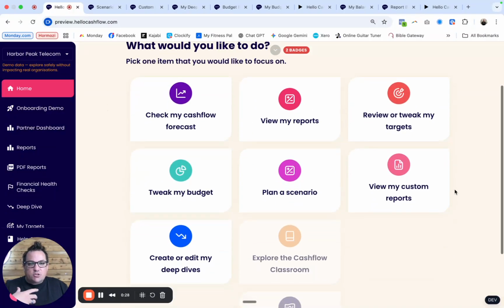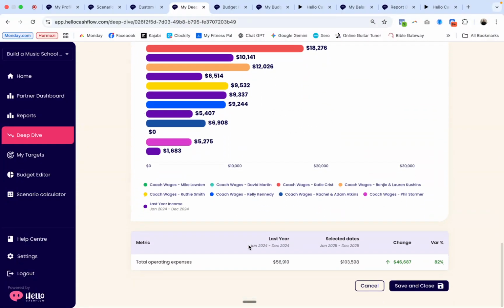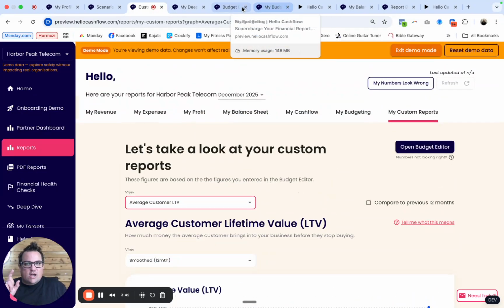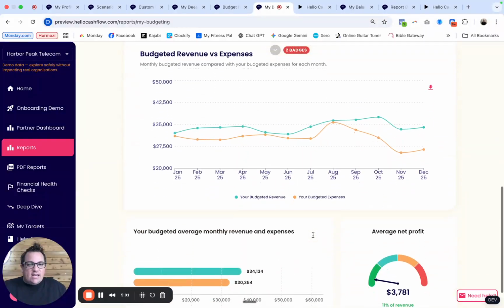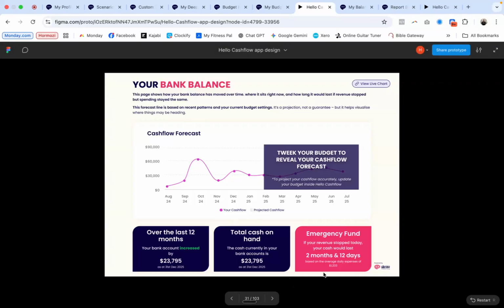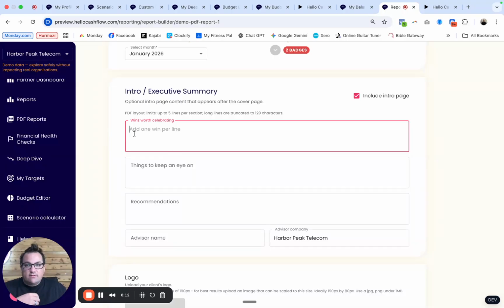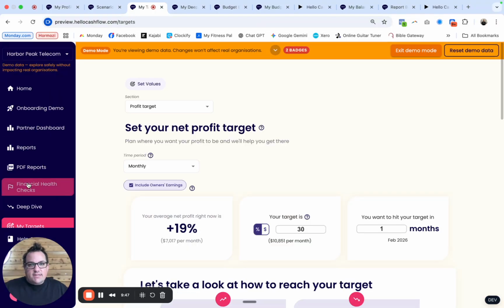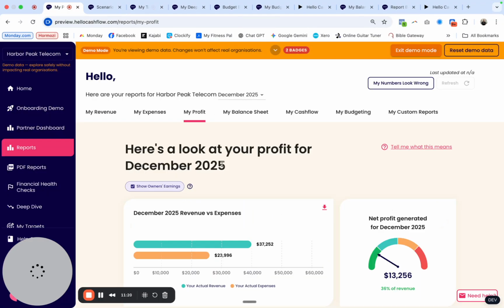The New Hello Cashflow Is Live (Plus a Sneak Peek at What We’re Building Next)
Big News: The New Hello Cashflow Is Live 🚀

We’ve just released a major Hello Cashflow upgrade — built directly from customer feedback.

In this short 12-minute walkthrough, you’ll see what’s new, what’s improved, and what’s coming next.

WHAT’S LIVE RIGHT NOW

• A brand-new home screen to get you where you need to go faster
• Fully redesigned reports with cleaner visuals and deeper drill-downs
• Smarter scenario planning to test big decisions before you commit
• A new Deep Dive tool to analyse specific areas of your business
• New custom reports like churn, lifetime value, and profit per customer
• A faster, smarter budget editor with instant feedback
• Budget accuracy tracking so you can stay on track

WHAT’S COMING VERY SOON

• Financial Health Check reports (plain-English business snapshots)
• Balance Sheet tab
• Downloadable PDF reports
• Cashflow stress testing
• Goal and target tracking across your business

Everything in this update has been built from real customer feedback — and we’re just getting started.

👉 Log into your Hello Cashflow account to explore the new features
👉 Have ideas or feedback? We’re listening.

ABOUT HELLO CASHFLOW

Hello Cashflow helps business owners, advisors, and accountants turn confusing financial data into clear, visual insights — so you can make better decisions with confidence.